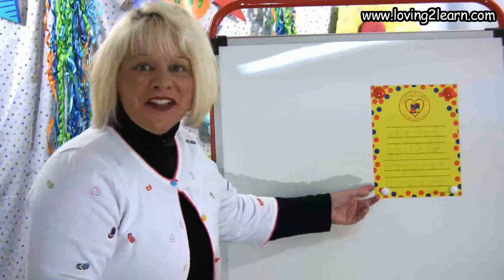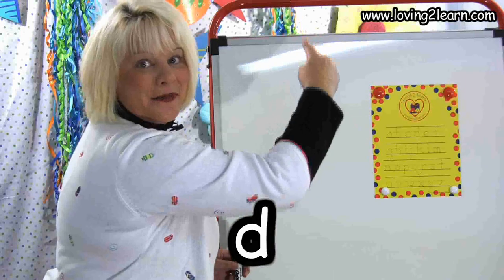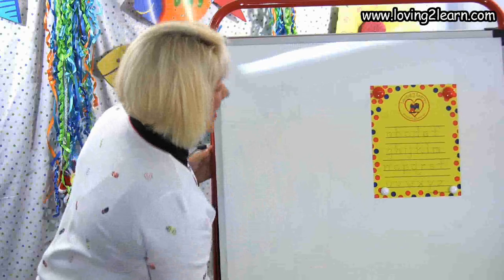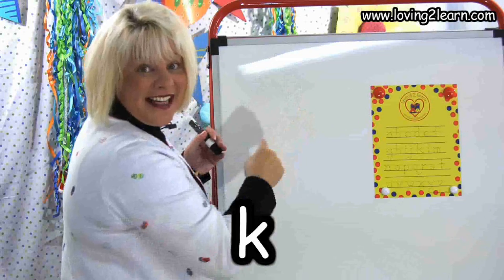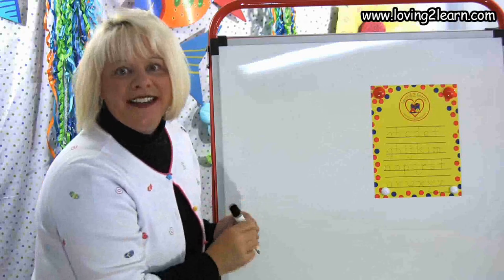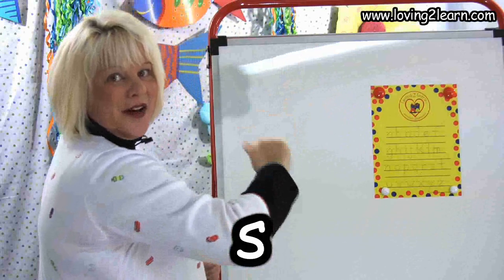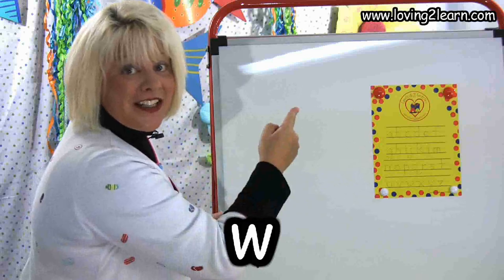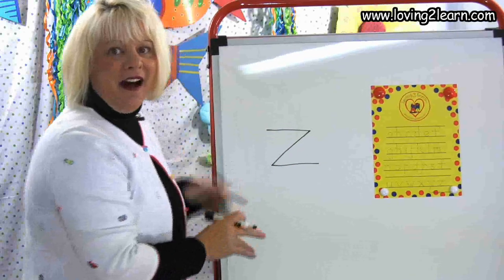Tracing the Small Letters Game